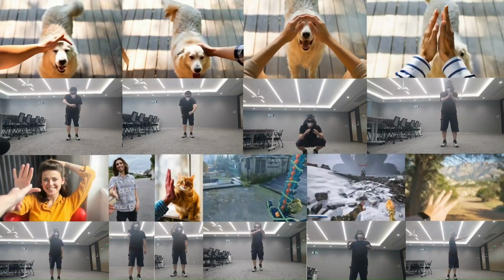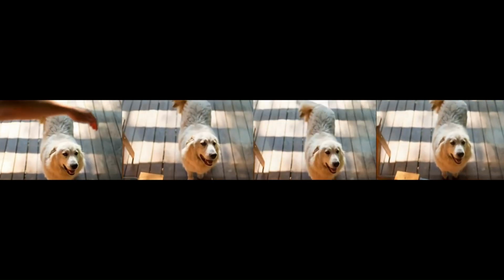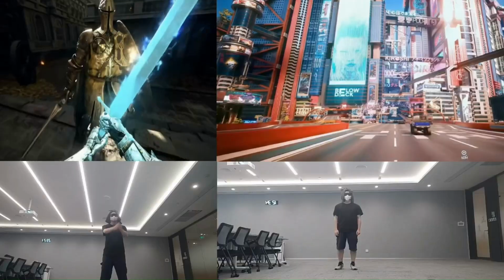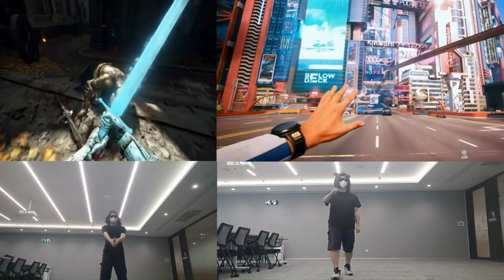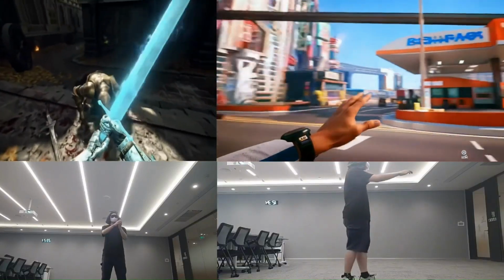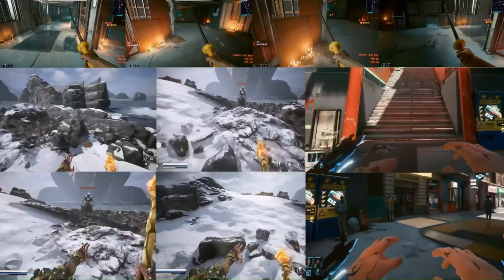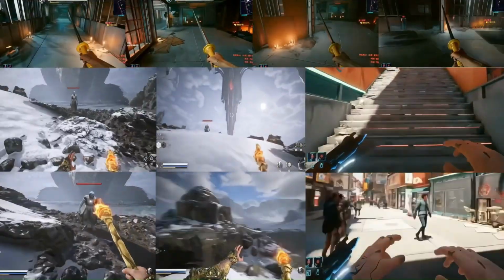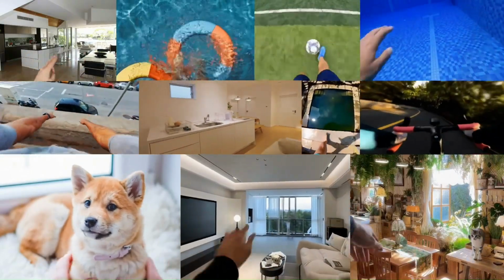PlayerOne: Build a Virtual World from Just One Photo – The Future of Egocentric AI Simulation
🌍 What if a single POV photo could generate an entire immersive world around you?

🎮 Meet PlayerOne, the first egocentric AI simulator that reconstructs your surroundings and movements in real time — just from one image and external camera motion data.

🧠 Powered by a coarse-to-fine training pipeline, PlayerOne combines large-scale egocentric video pretraining with motion-aware fine-tuning to deliver precision, realism, and 4D consistency.

🎥 Real-time egocentric video generation
🤖 Dynamic scene + motion fusion
🧩 Part-disentangled motion control
🌀 Joint 4D scene and video reconstruction
💡 Use cases in VR, robotics, and AI-driven environments

💬 Drop a comment if you want a deep dive on how it works.